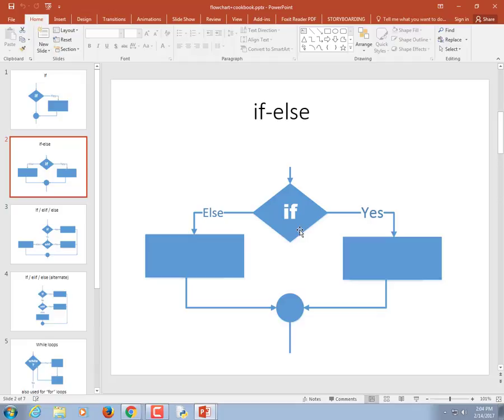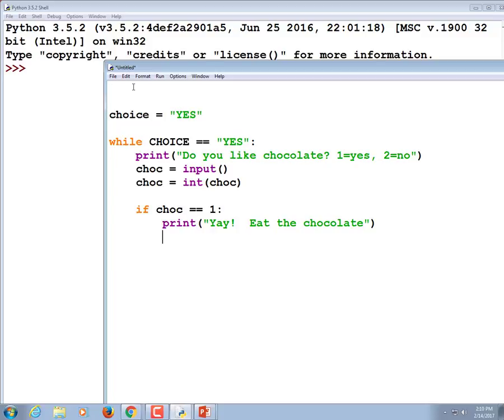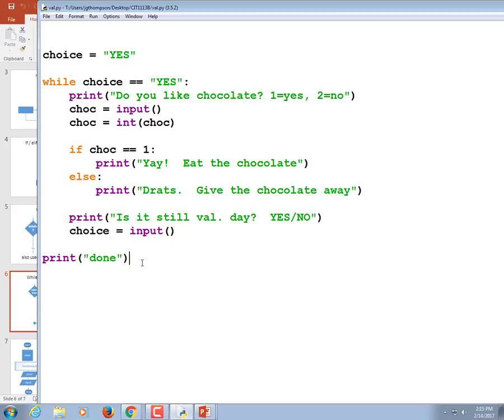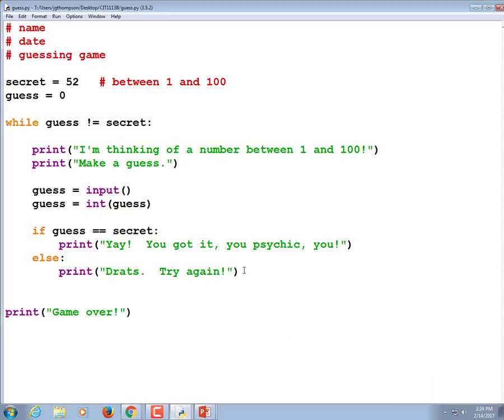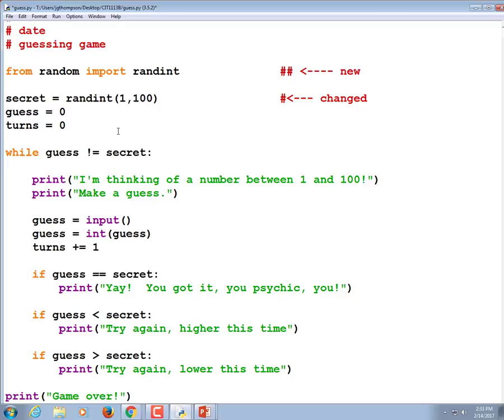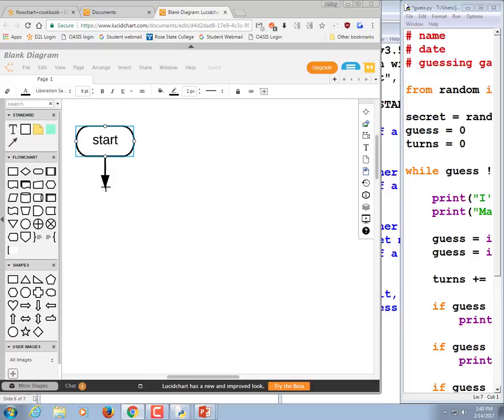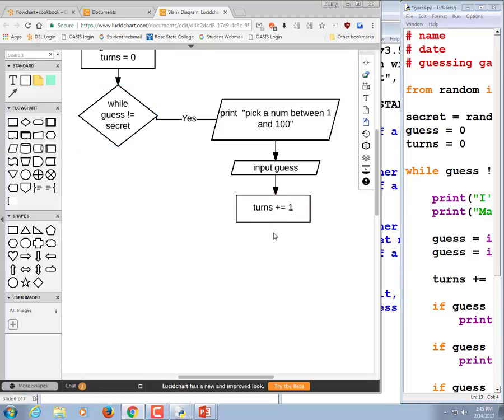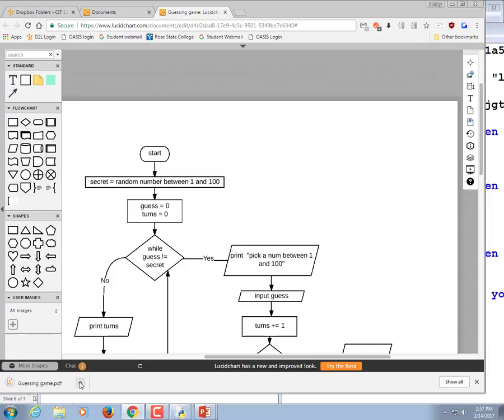CIT1113-3145 Lecture Feb 14 2017 (while loops and guessing game)